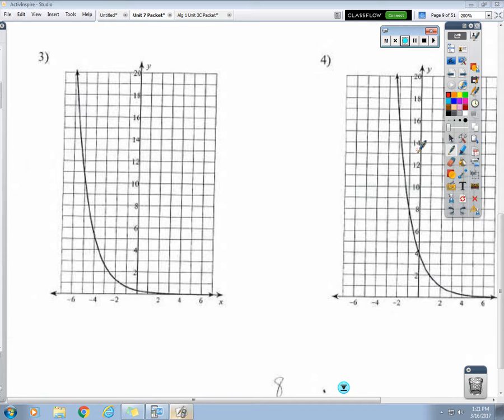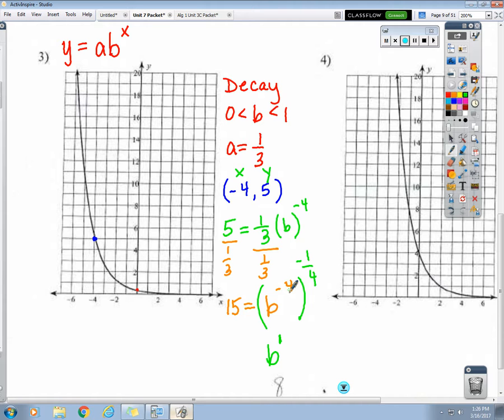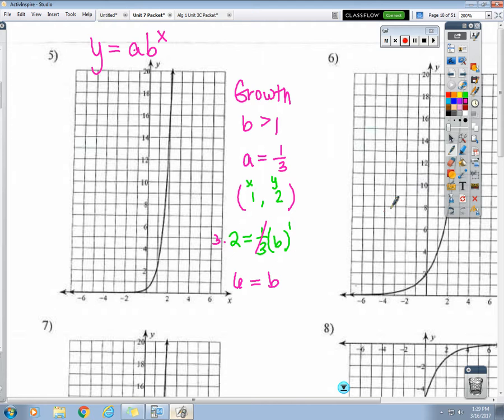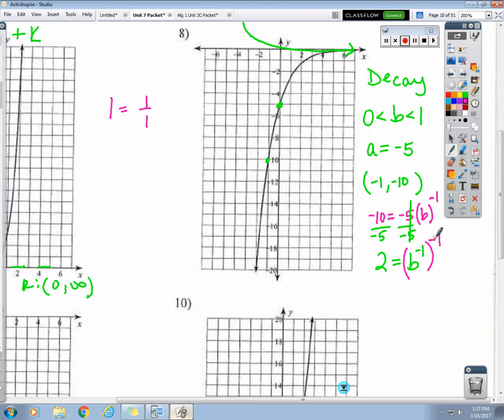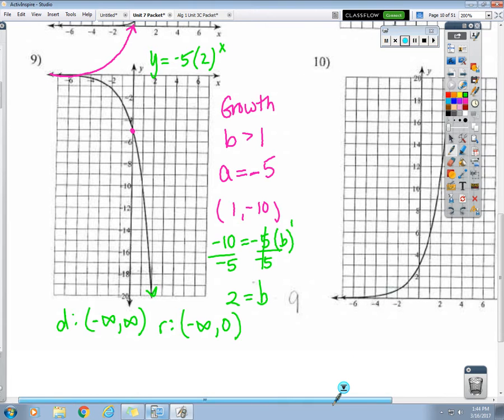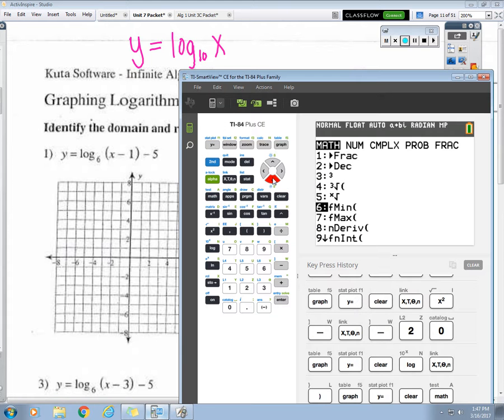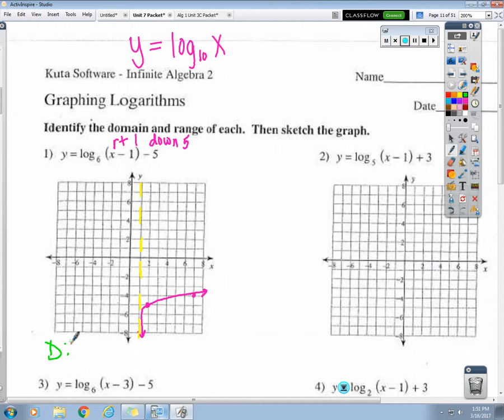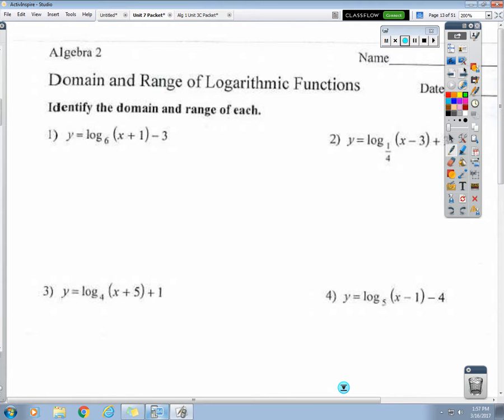Alg 2 Unit 7 3 16 17